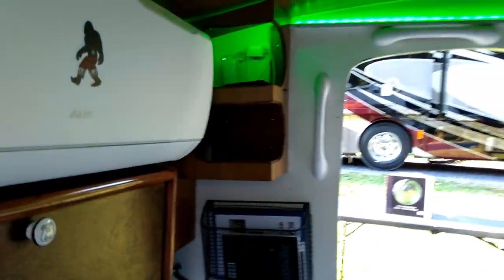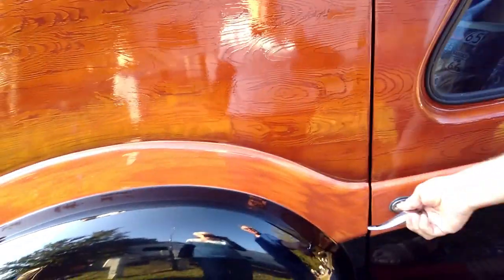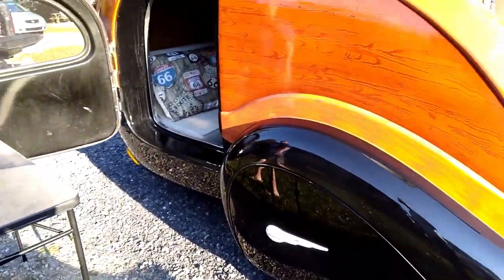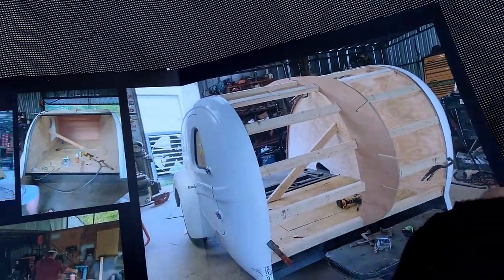Texas Teardrop Camper // Homemade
Teardrop camper tour.  This trailer was homebuilt, and is a gorgeous trailer!